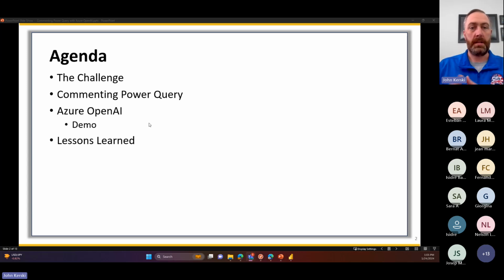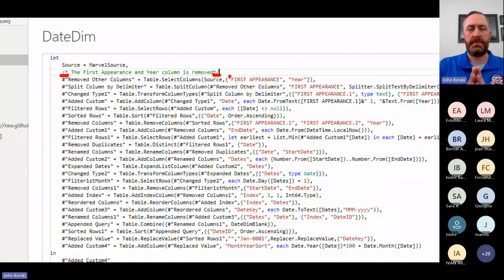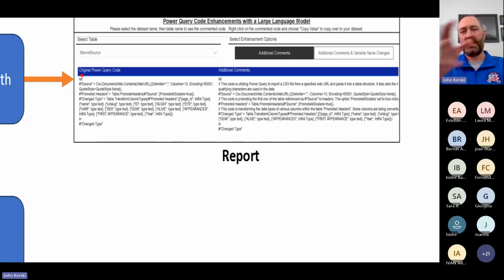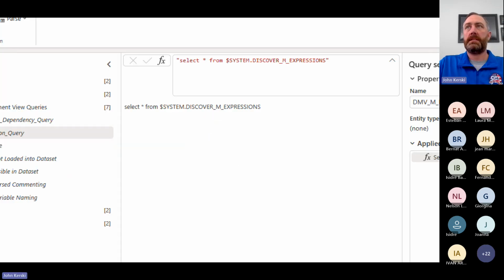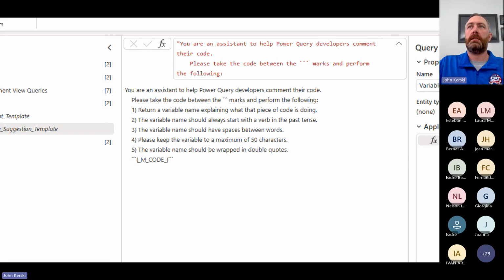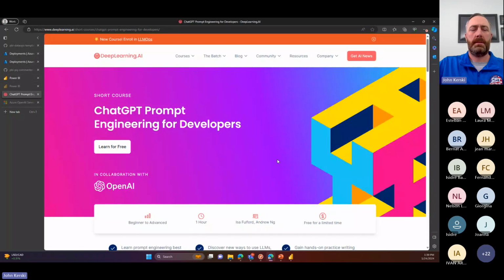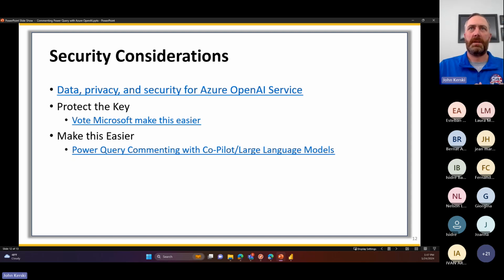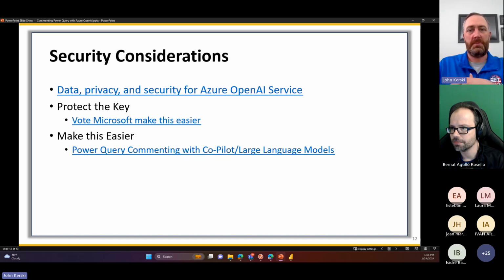John Kerski Commenting Power Query with Azure OpenAI 2024-01-24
John Kerski visits Power BI User Group to talk about commenting PowerQuery code with Azure OpenAI. He makes it look easy, and actually much cheaper than doing it yourself or hiring someone to do it.

John Kerski visita el Grupo de Usuarios de Power BI para hablar sobre comentar
PowerQuery con Azure OpenAI. Él hace que parezca fácil, y en realidad
mucho más barato que hacerlo uno mismo o contratar a alguien para hacerlo.